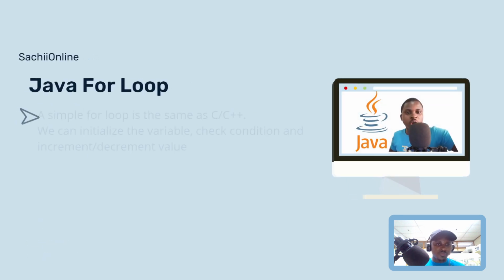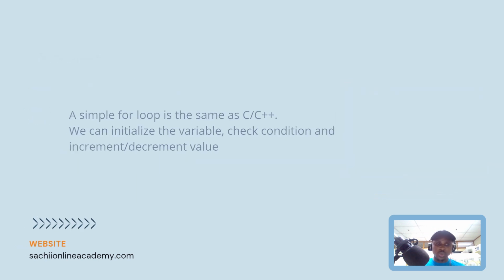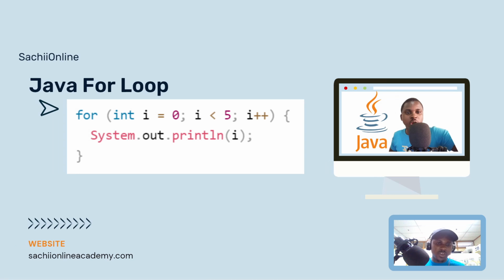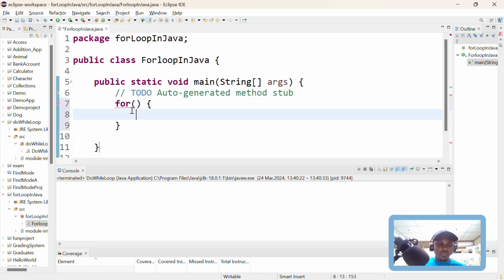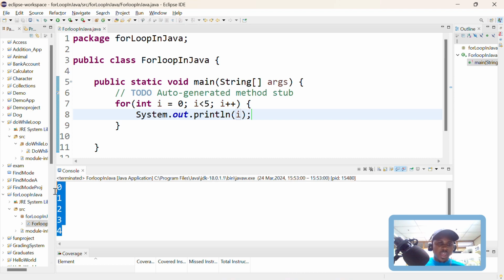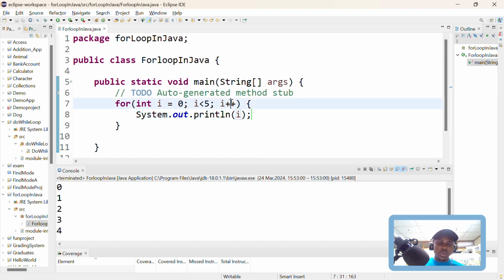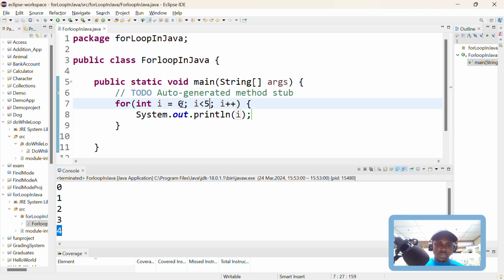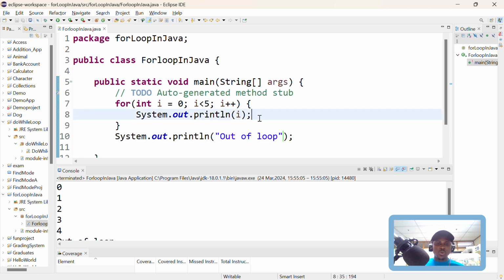#11 Java Control Flow | For Loop in Java | Understand For Loop in Java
The Java for loop is used to iterate a part of the program several times.
If the number of iteration is fixed, it is recommended to use for loop.
A simple for loop is the same as C/C++.
We can initialize the variable, check condition and increment/decrement value